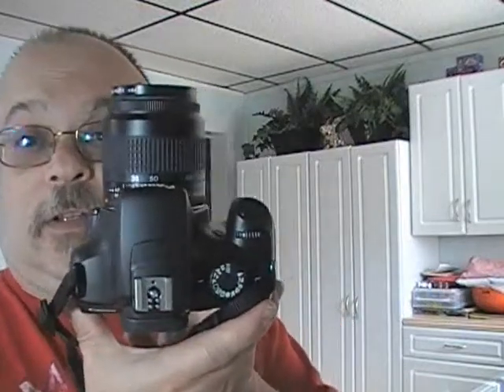Unboxing My Canon T3